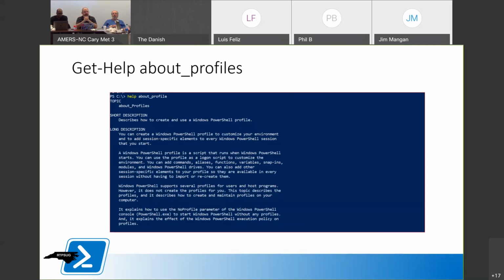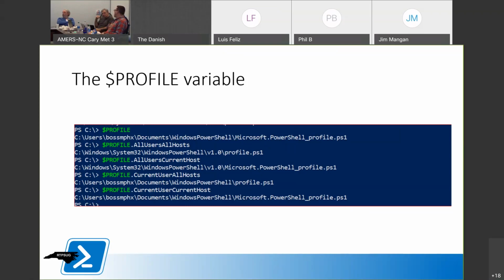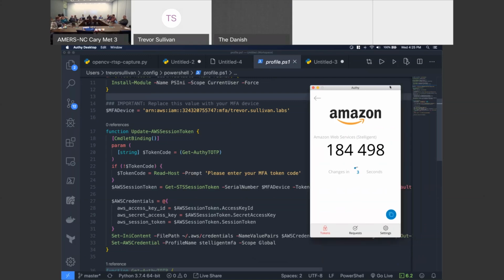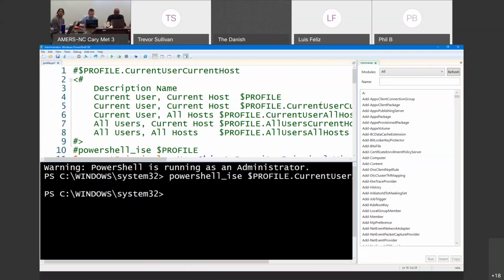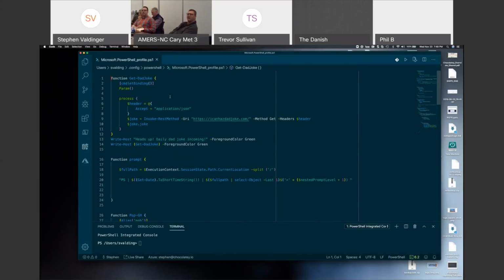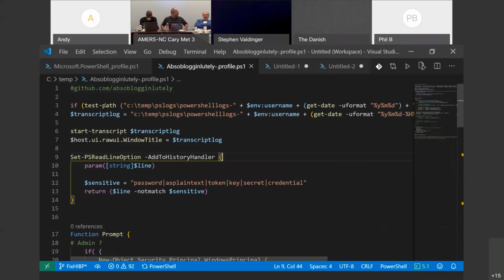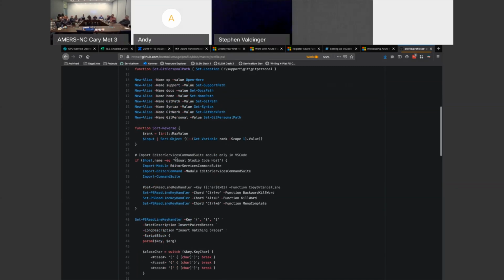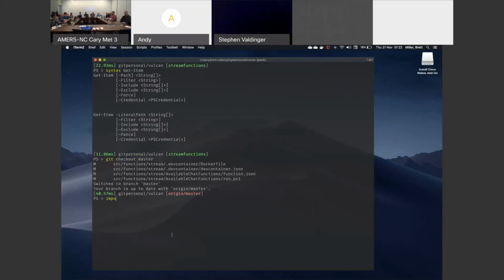Show and Tell: Share your PowerShell Profile Scripts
What’s in your profile script? What do you find useful to have auto-loaded for you when you start a PowerShell session?
- Pre-loading scripts?
- Customizing the cmd prompt?
- Connecting to a service on start?

This month we’ll be sharing our profile scripts and discussing tips and tricks for optimizing the start of our PowerShell sessions. Don’t have a lot to share? That’s ok too….
We invite you to join us and learn some interesting tricks from your fellow community members for how to supercharge your PowerShell sessions!

We had great content shared from :
and others

If users decide to share their profiles, they can be found